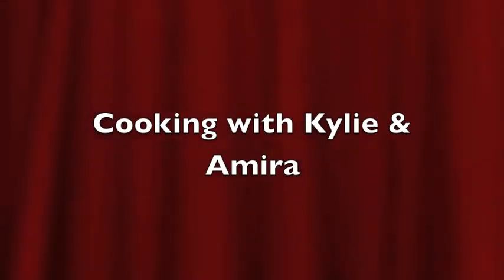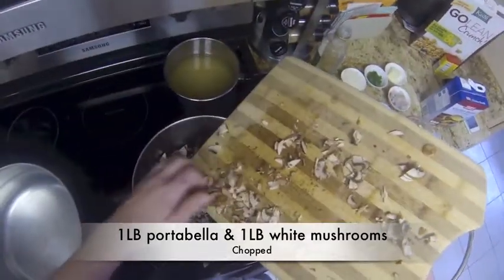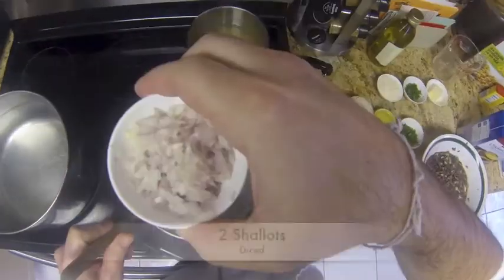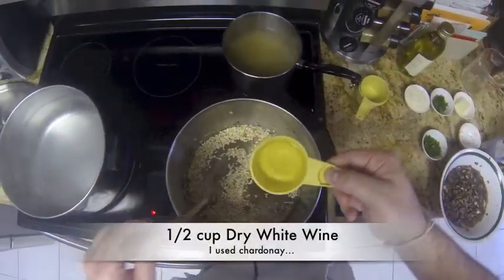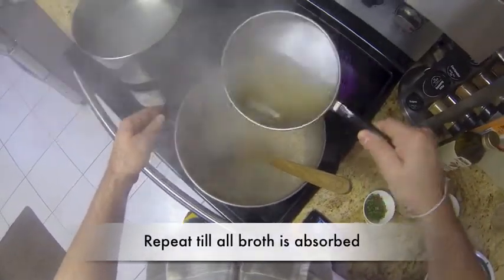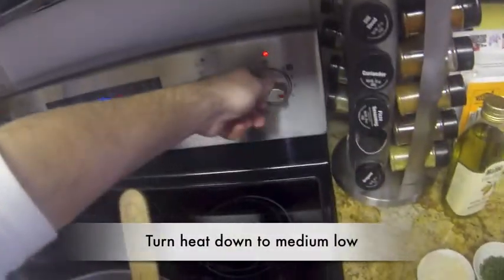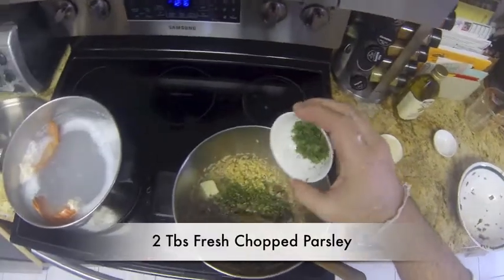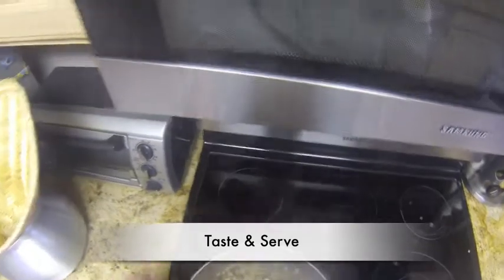Cooking with Kylie & Amira Mushroom Risotto